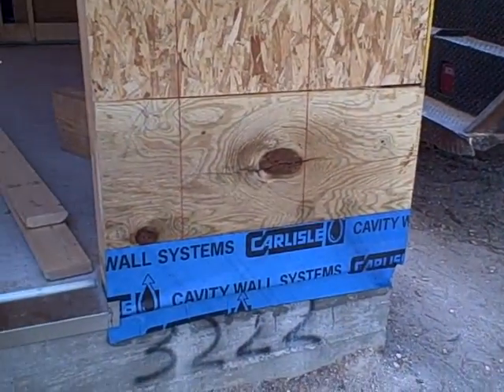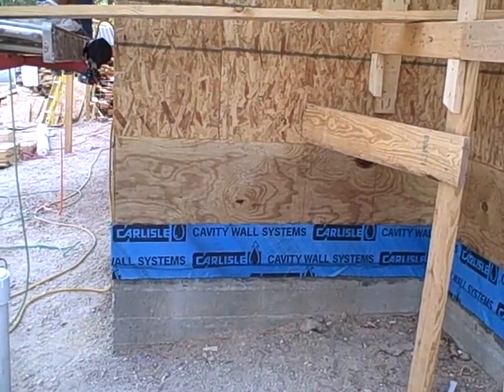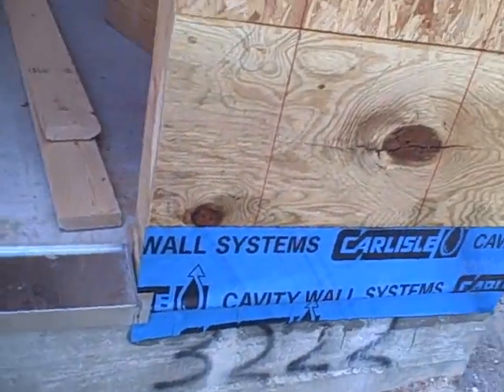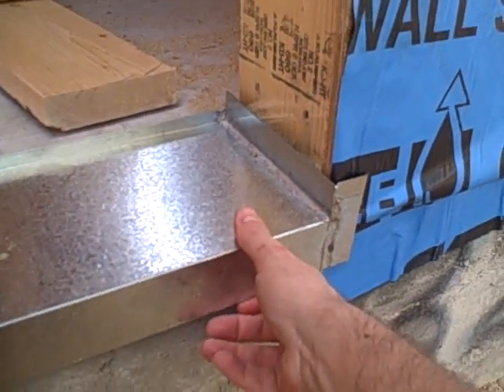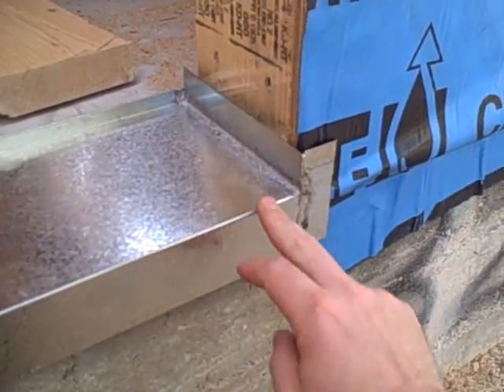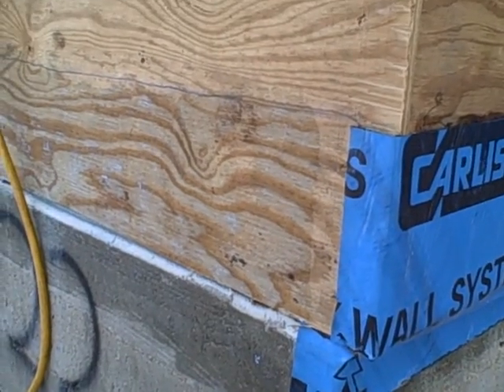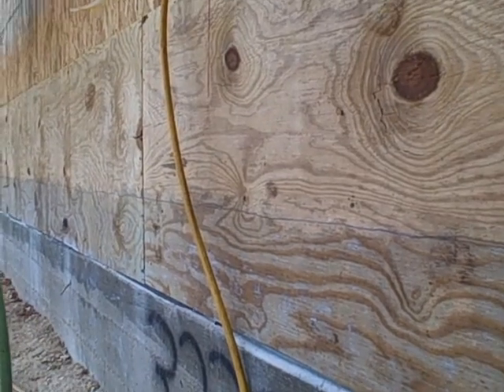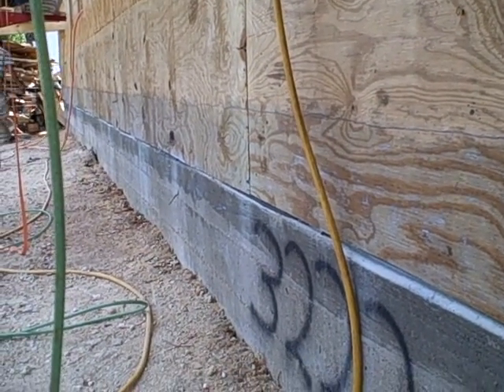Bottom Sill Flashing - Slab to Bottom plate connection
In this video I'm showing the best practice way to seal the bottom plates of a home built on a concrete slab.  You'll see a Carlyle through wall flashing with a water based primer. - Matt Risinger Principle of Risinger Homes an Austin, Texas based High Performance Green Builder & Remodeler